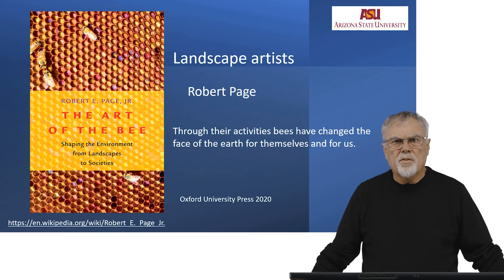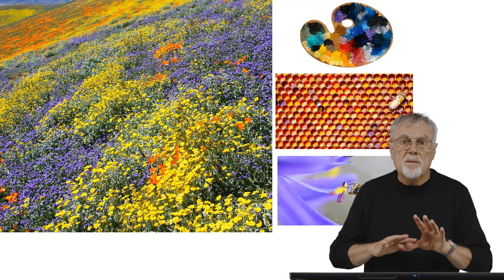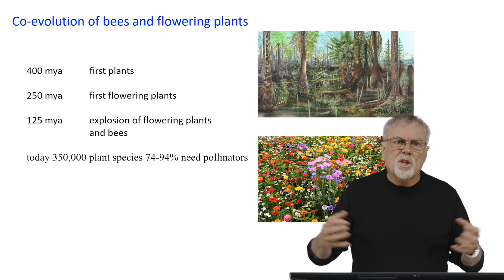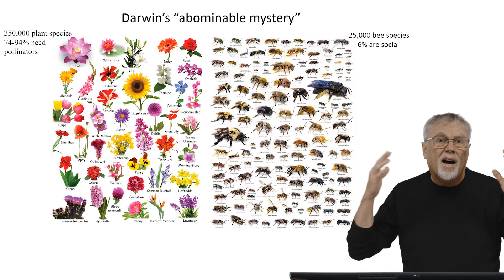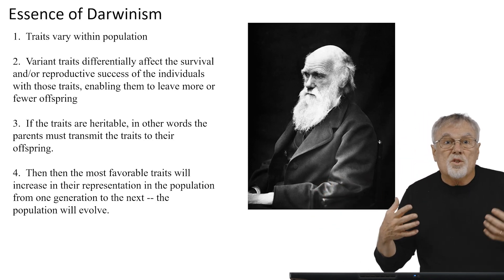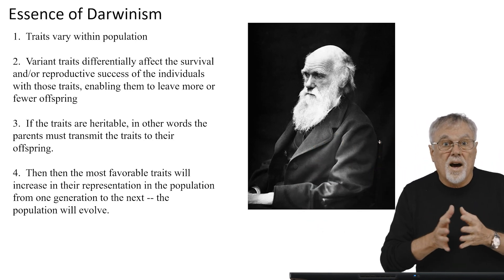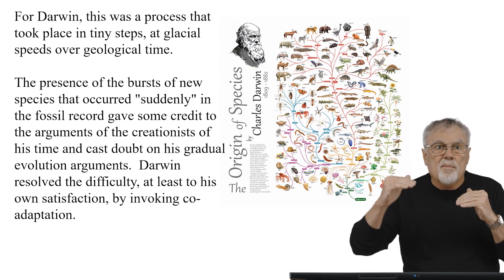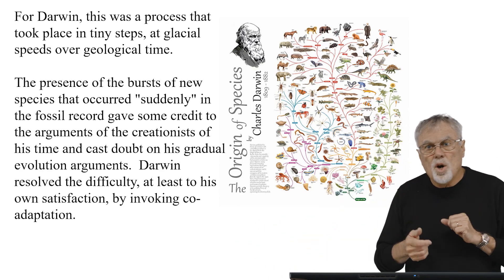EPISODE 1: Darwin's Abominable Mystery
About 400 years ago the first terrestrial plants occurred on our planet followed about 150 million years later by the first flowering plants.  During this time Earth's landscape was absent the color we see today, dominated by plants that were brown and green.  It was the explosion of angiosperm species about 125 million years ago that transformed the planet into a kaleidoscope of color.  This explosion of new flowering plant species corresponded to an explosion of new species of bees, presenting Charles Darwin with difficulties for his fledgling theory of evolution by natural selection.